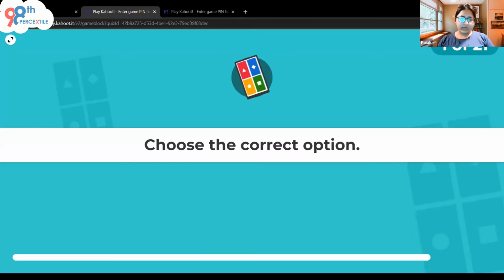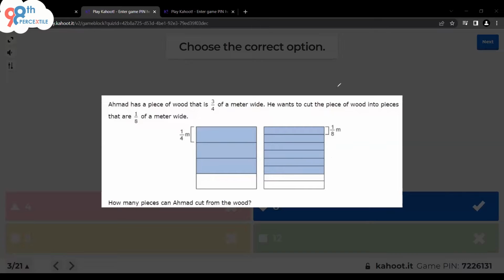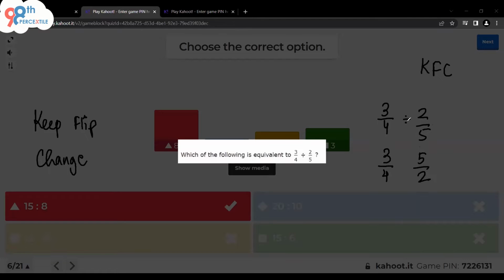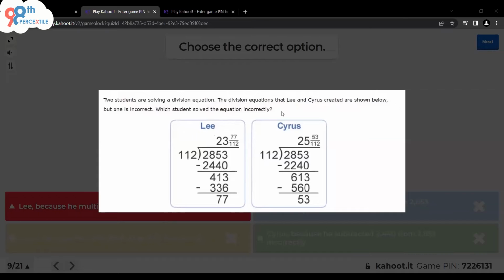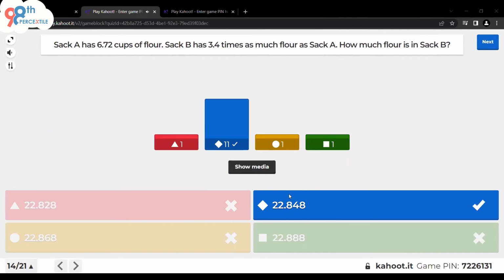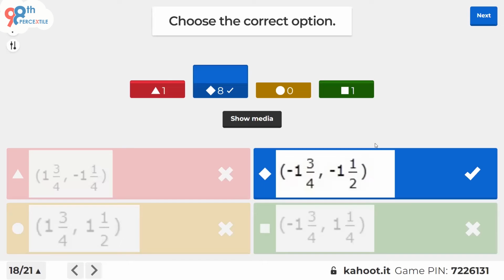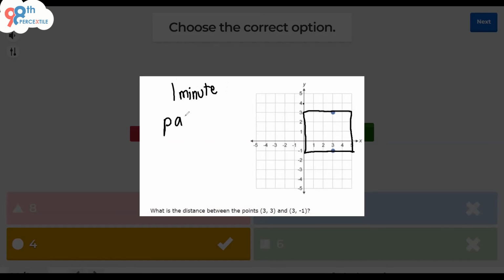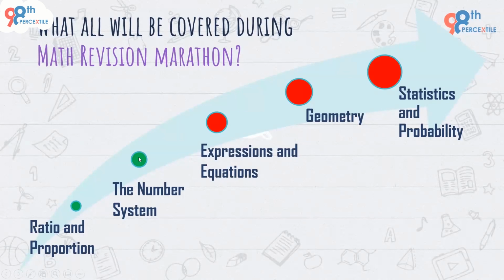Practice Expressions and Equations for Grade 6 |Math Revision Marathon 2.0 | Week 3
98thPercentile is hosting Math Revision Marathon for grades 1-6 to help your child ace their final exams in a fun Kahoot environment.

 Be Wise and Revise for exams with fun Kahoot Based Math Tests and prepare for common core standard grade wise Math curriculum.

98thPercentile offers Live Online, Math, English, Public Speaking and Coding programs for K-12 students that are geared to drive them a grade ahead in just 6 months, GUARANTEED.

For more Educational and inspirational stories of our young visionaries , subscribe to our YouTube Channel! press on the subscribe button and press the bell icon to stay updated on all our latest videos

98thpercentile provides LIVE and interactive classes for Grade k – 12 kids specifically tailored to your childs personal understanding and growth, with a mission to empower whole generation of youth, to become Pioneers and leaders of the future world order.